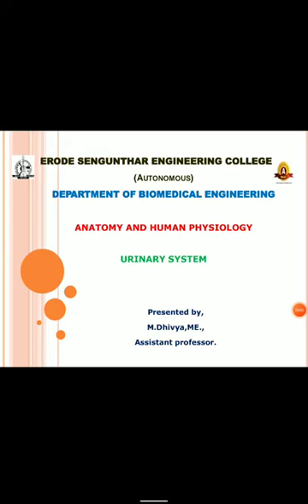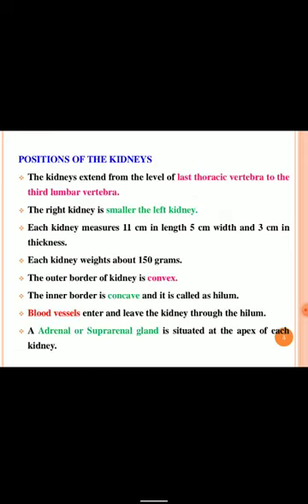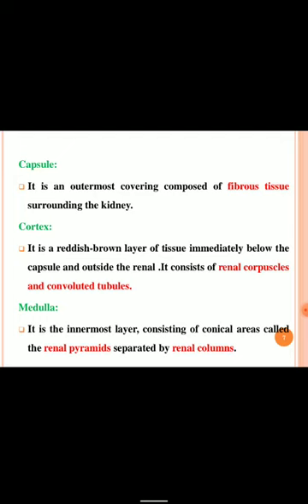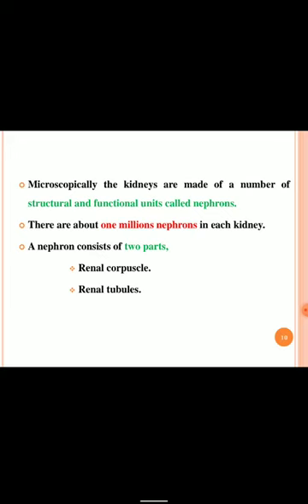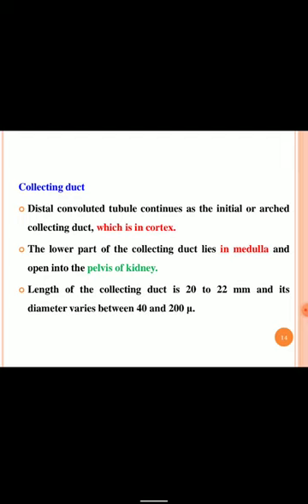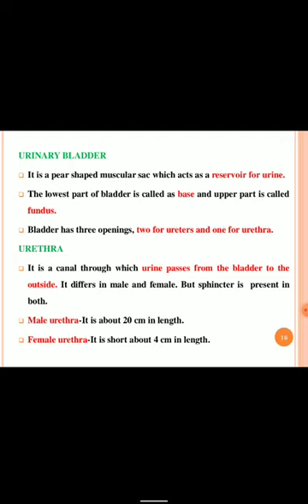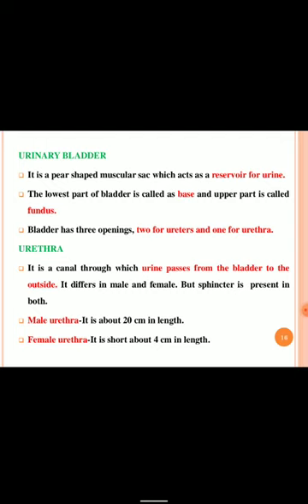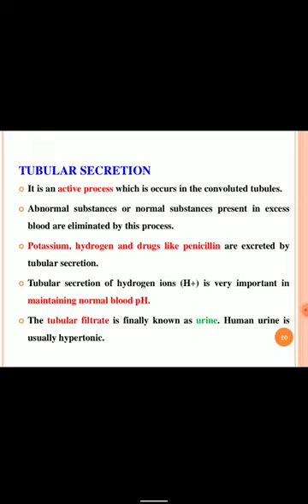URINARY SYSTEM - ESEC LECTURE SERIES